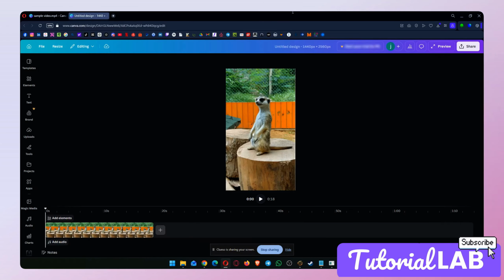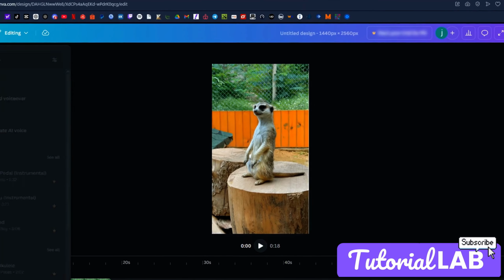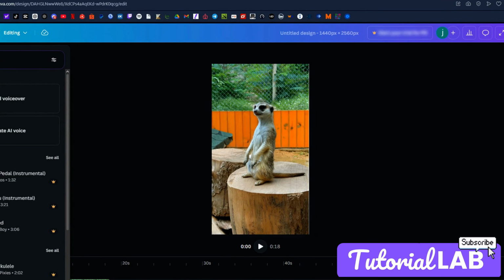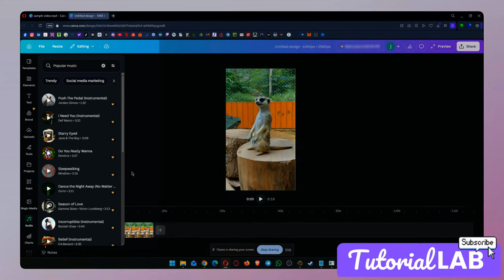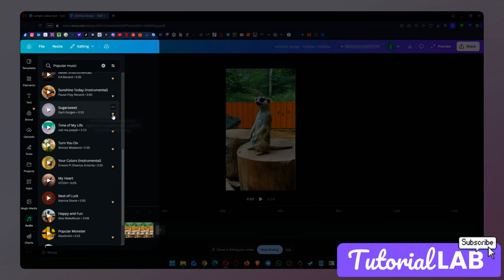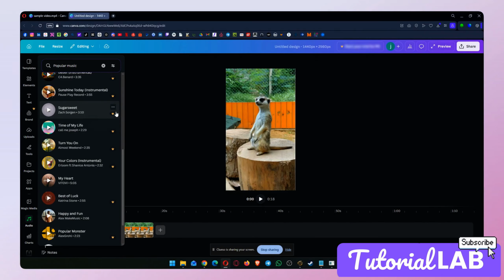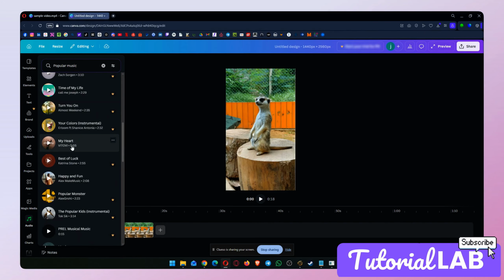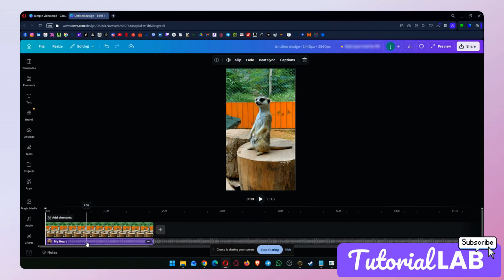How To Download Audio From Canva (Step By Step)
How To Download Audio From Canva

Hello everyone! In this video, I’ll show you exactly "How To Download Audio From Canva" so you can save and use your music or sound effects outside of your designs.

We’ll go step by step through "Download MP3 From Canva" inside Canva and explain what export options are available. You’ll learn how to check if your audio track is downloadable, use the download menu, and understand the limitations of "Canva Audio Export" depending on your account type and licensing. We’ll also cover alternative ways to "Save Music From Canva", such as exporting your video with audio or using licensed audio properly in your projects.

By the end of this tutorial, you’ll confidently know how to manage and export audio from Canva for video editing, presentations, and content creation.